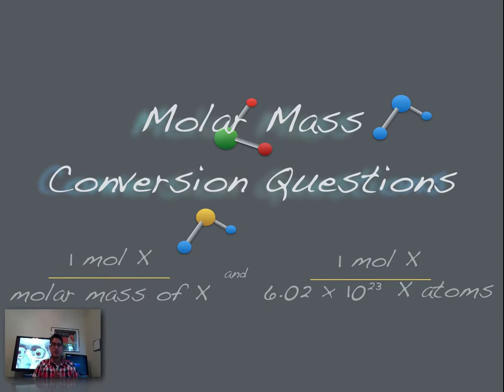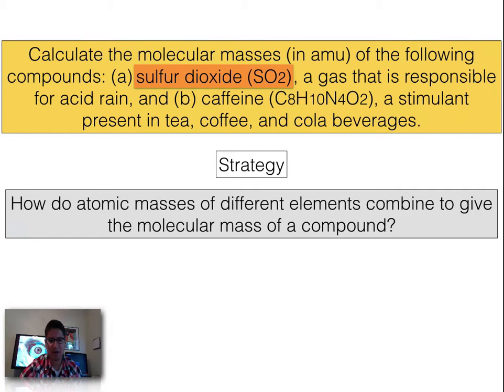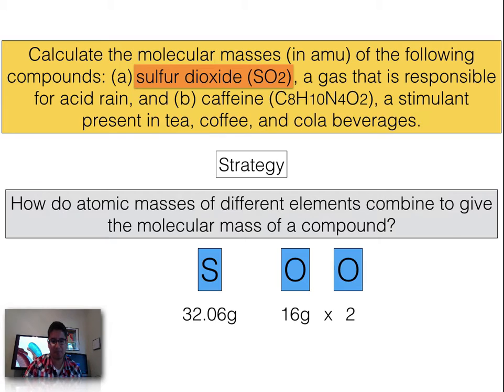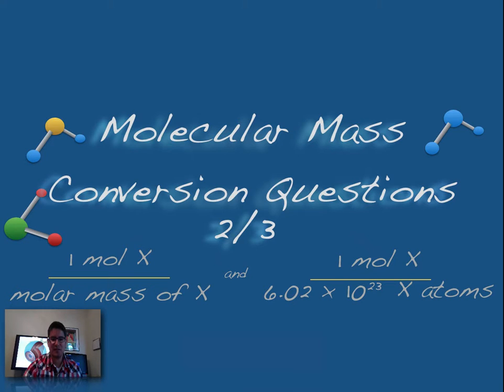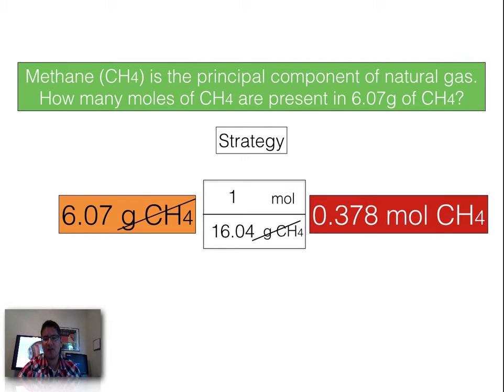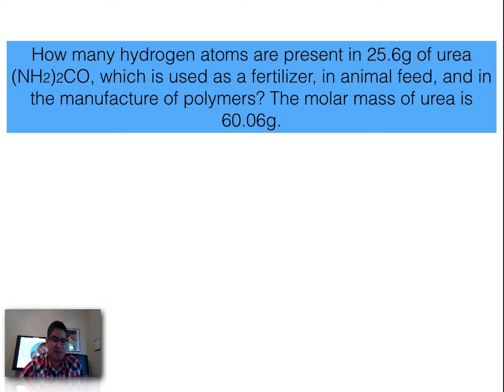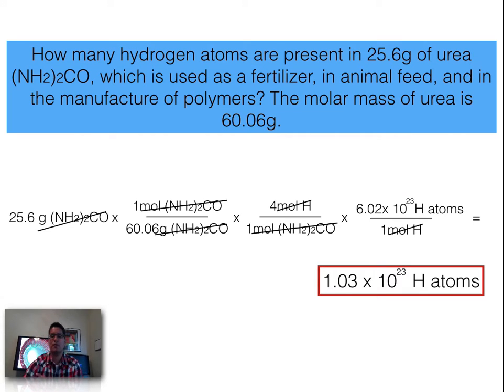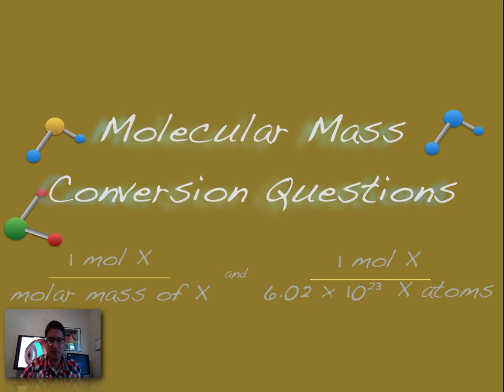4Molecular Mass Conversion Questions